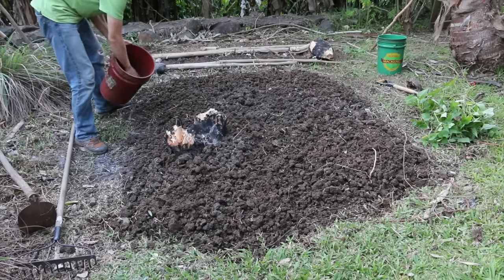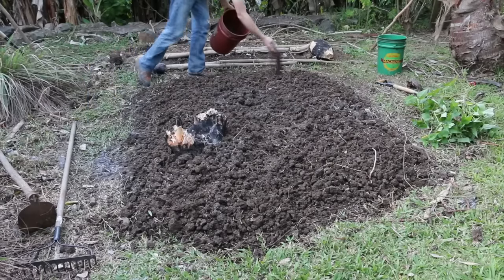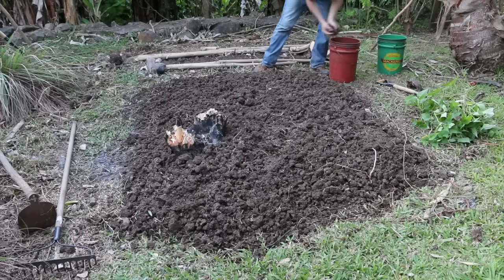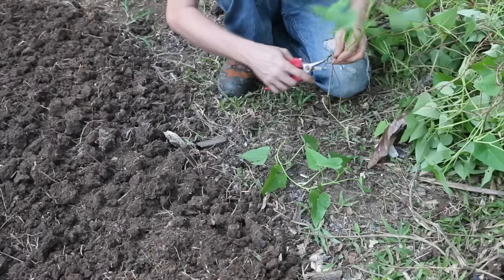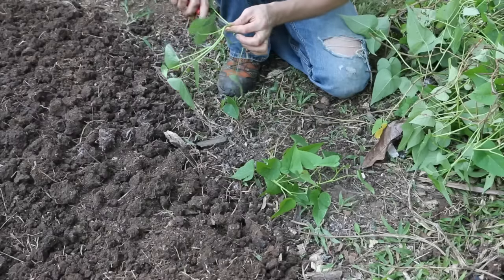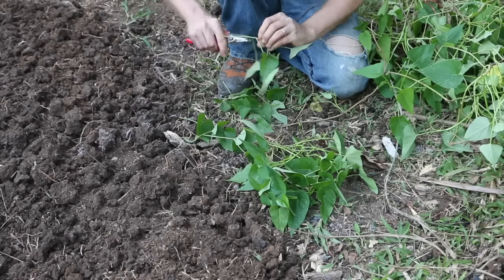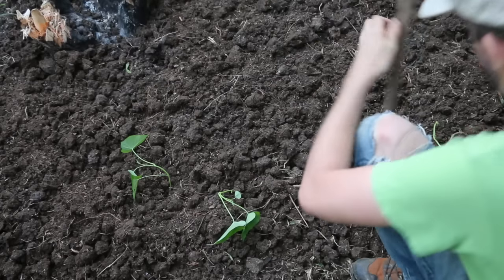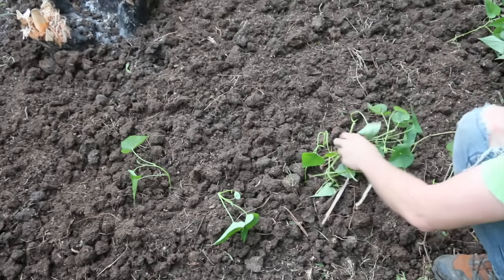How to Prepare a Garden Bed and Plant Sweet Potatoes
Get Grow or Die: The Good Guide to Survival Gardening

Growing sweet potatoes is easy! Today I demonstrate how to plant sweet potatoes and how to prepare a bed for planting them. All you need are some donor vines you can cut slips from. You don't even need to root sweet potato slips before you plant them. Just take pieces of sweet potato vine and stick them in the ground. I use my Meadow Creature broadfork to loosen tough ground, bust up the clods, then throw on lots of good compost. The sweet potatoes take over from there! Growing sweet potatoes is easy once you prepare the soil. I usually double dig or use my broadfork to break new ground. This was a hard patch of clay and it still didn't take too long to till with the broadfork.